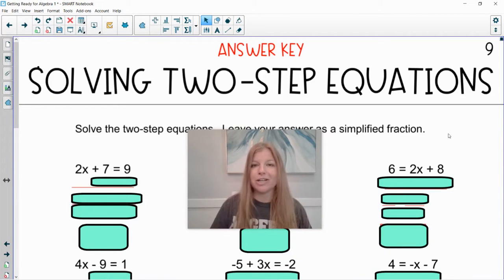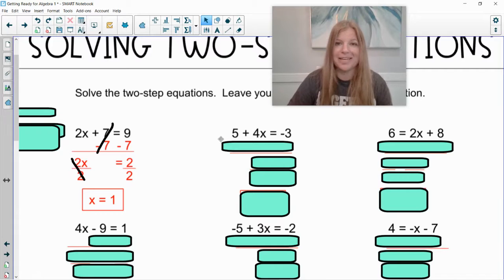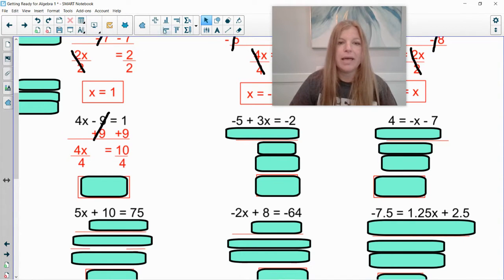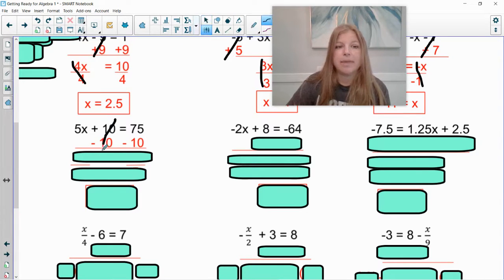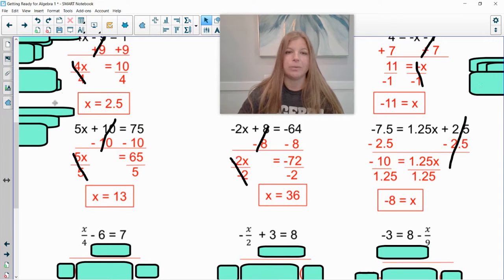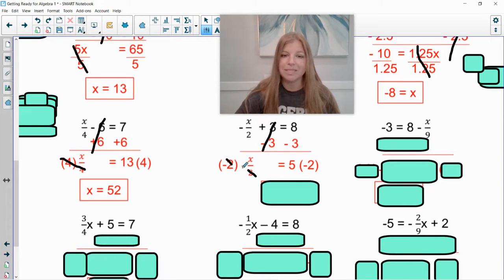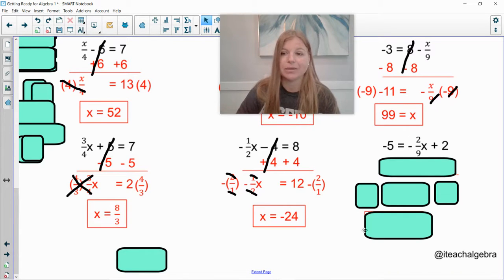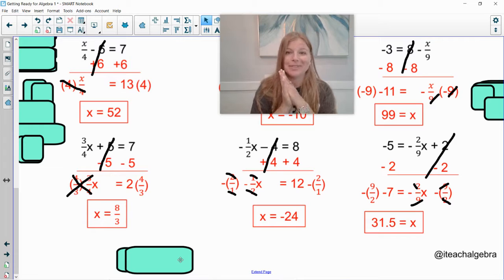Getting Ready for Algebra 1 - Part 9: Solving Two Step Equations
Are you looking to get ready for Algebra 1?  I have everything you need to get ready!  Follow along in this 20 part series of videos to help you be prepared going into Algebra 1.

The topics include:

1.  Variables and Expressions
2.  Order of Operations
3.  Number Properties
4.  Evaluating Expressions
5.  Adding and Subtracting Fractions
6.  Multiplying and Dividing Fractions
7.  Combining Like Terms
8.  Solving One-Step Equations
9.  Solving Two-Step Equations  (this video!)
10.  Ratios
11.  Solving Proportions
12.  Graphing Inequalities on a Number Line
13.  The Coordinate Plane
14.  Graphing by Making a Table
15.  Slope an y-intercept of a Linear Equation
16.  Basic Exponent Rules
17.  Sequences and Patterns
18.  Calculating Perimeter
19.  Calculating Area
20.  Perfect Square Numbers

Want a digital copy of the problems shown in the videos?

Want a paperback copy (workbook style) of the problems shown in the video?

Quizlet: @iteachalgebra
Teachers Pay Teachers:  @iteachalgebra